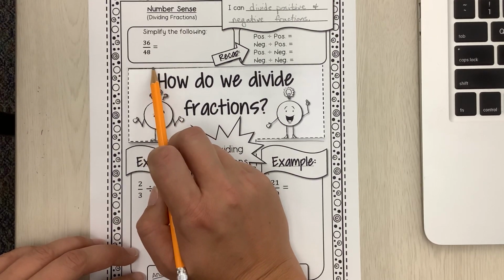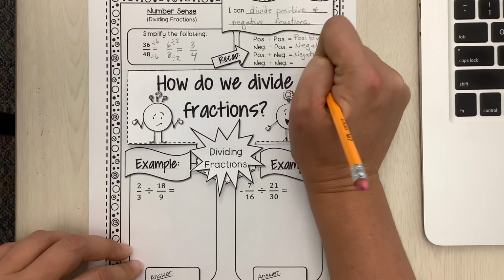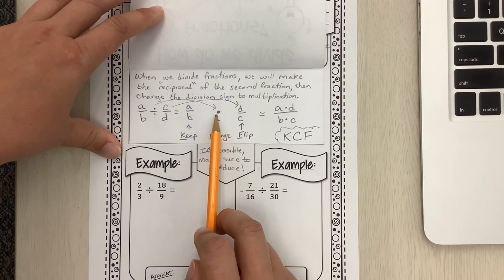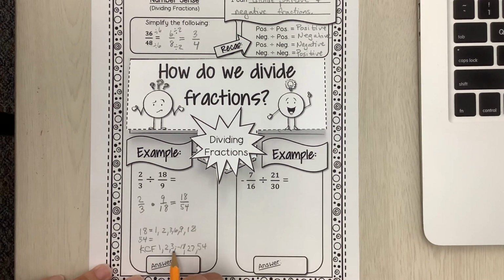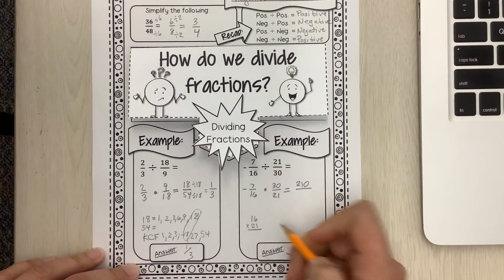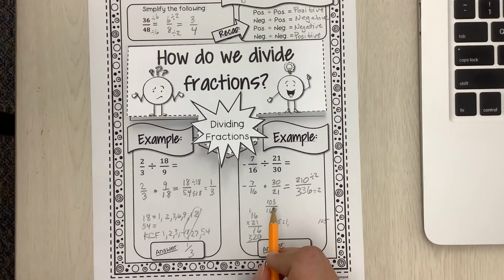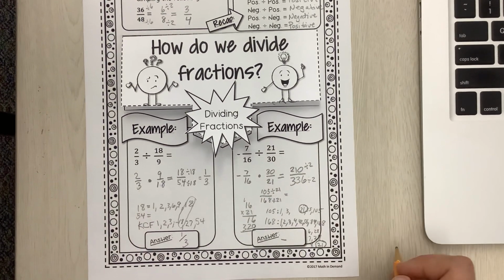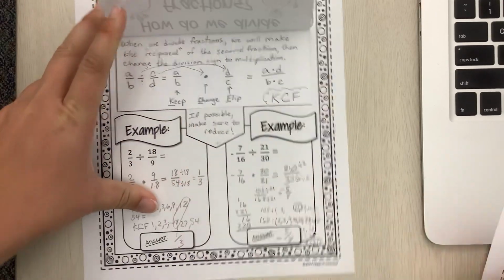Dividing Fractions Notes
I can divide positive and negative fractions.